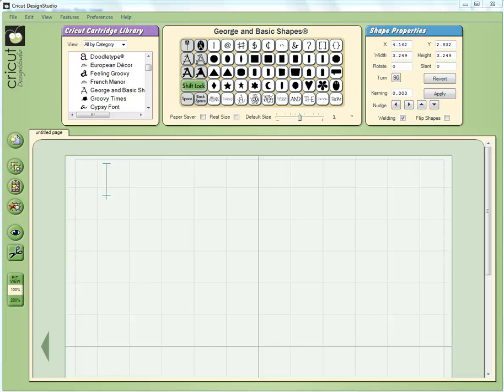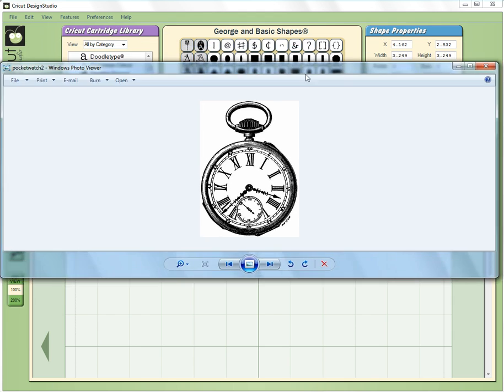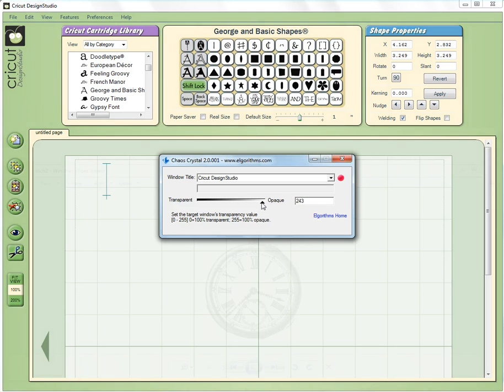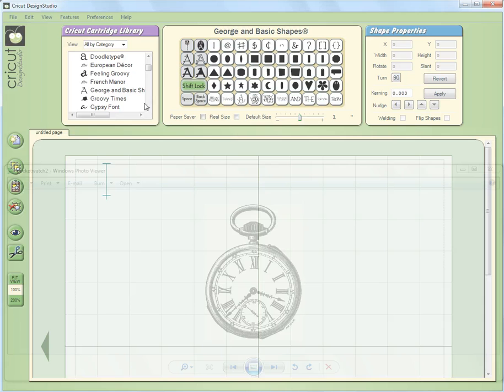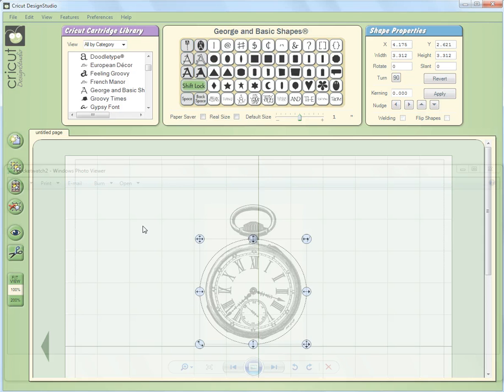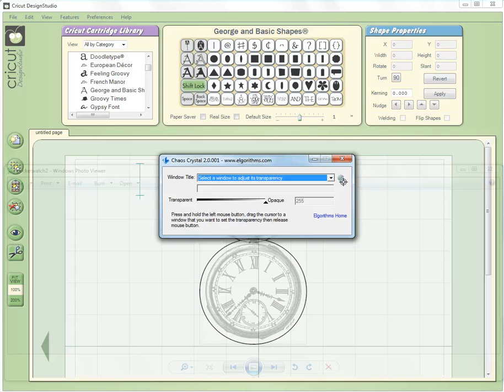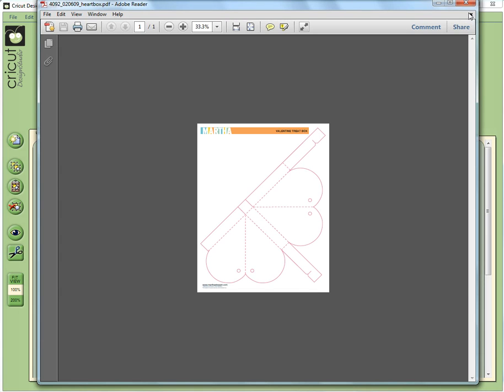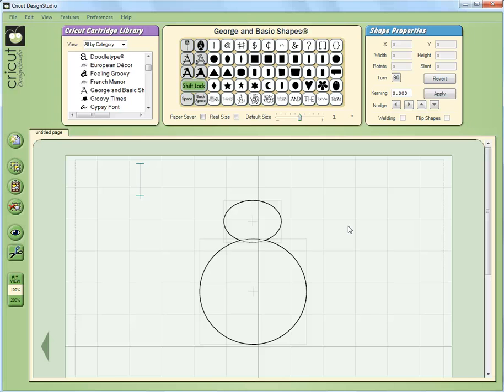Tracing Trick for Cricut Design Studio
How to view an image from within Cricut Design Studio for tracing or reference when designing your Cricut cuts.